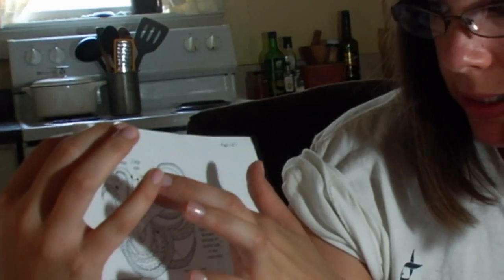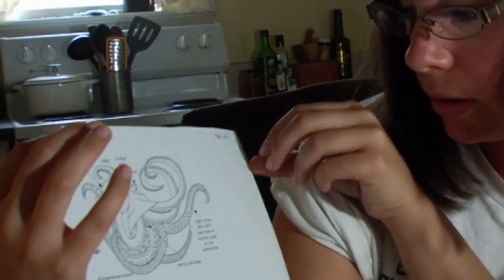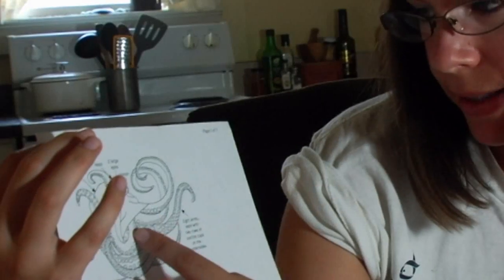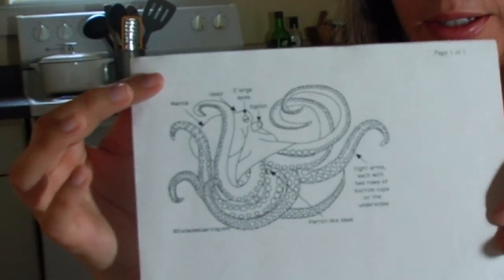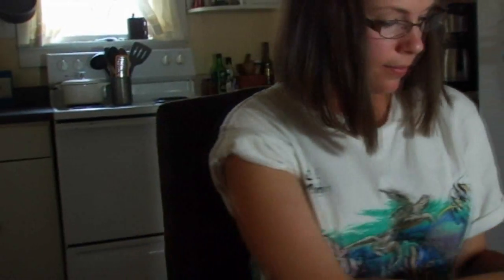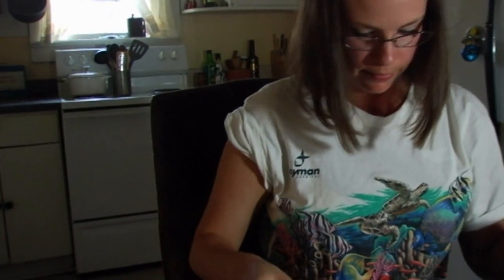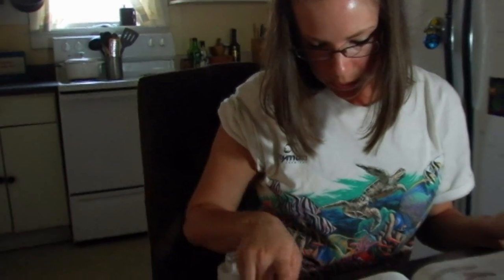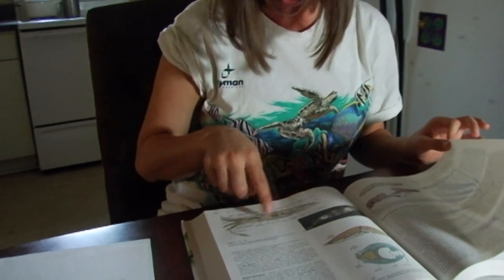ASMR Relaxing Mollusc Lecture (zoology with shell and book sounds)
Hey everyone! I wanted to incorporate a teacher role play with flipping more slowly through my zoology book, as requested by some. I also found some cool shells to tap on, as I am focusing on Mollusks. For those of you who are not into the lecture or book part, the shell tapping and identification begins at 17:15. Hope you guys enjoy! Keep the requests and ideas coming.